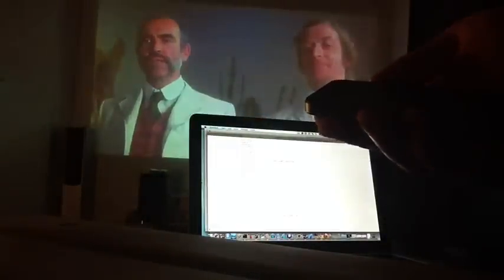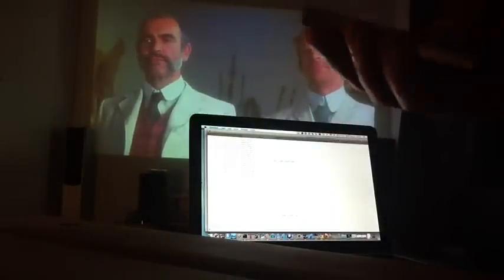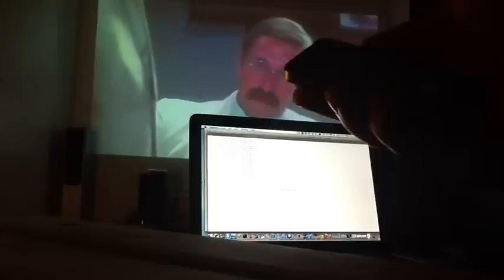Dreambox Siri Proxy Plugin to Control Your TV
Dreambox is a Siri Proxy plugin, that allows you to control your TV channels and programs.With the help of this plugin you can choose anything you want, leaving on your coach.